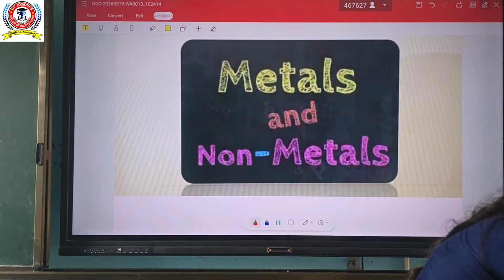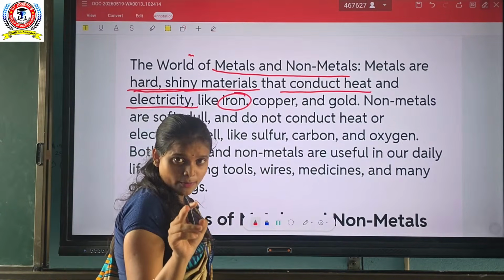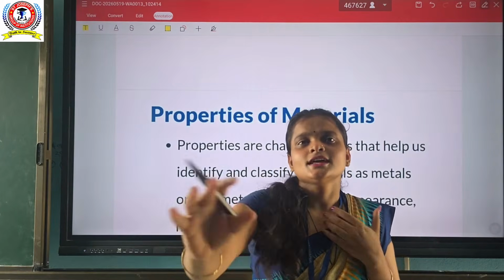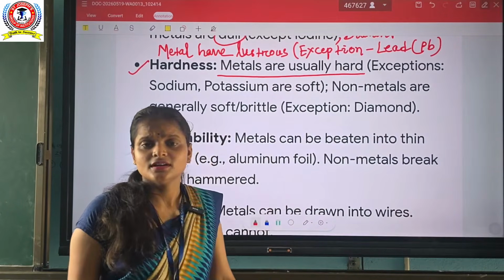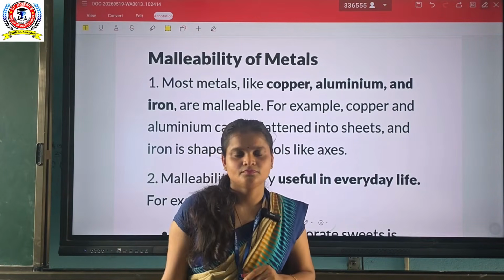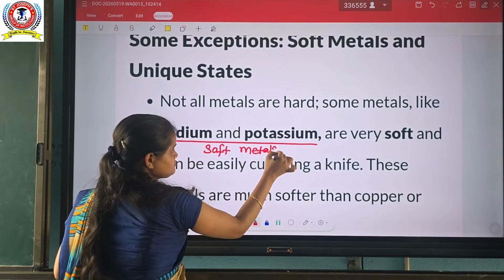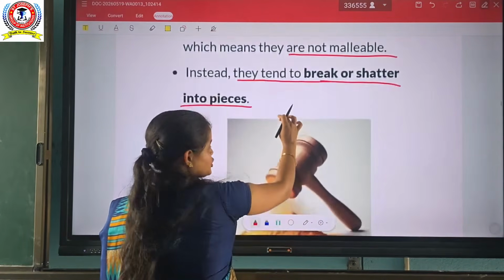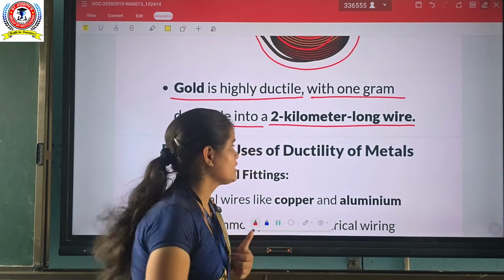METAL AND NON METAL (L-1) BY LAXMIPRIYA MISS